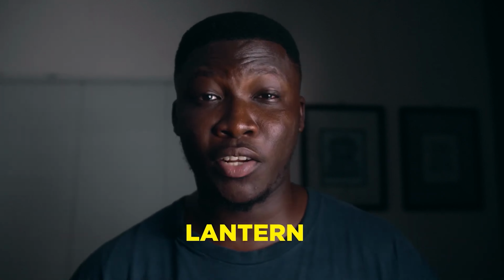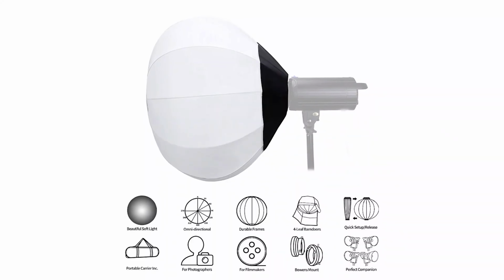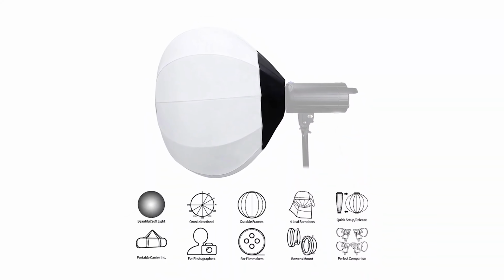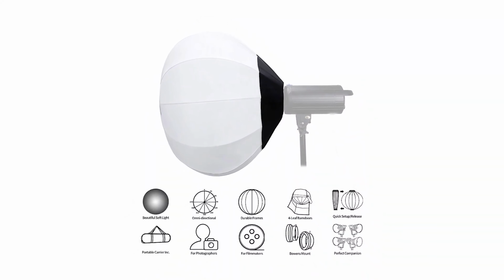YOU ARE PROBABLY USING THE WRONG LIGHT MODIFIER FOR PHOTOGRAPHY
All you need to know about your light modifiers for Photography and Filmmaking is what I share with you in today's video. Hope it really helps.

SOFTBOXES, BEAUTYDISH, LANTERN, SNOOT, OPTICAL SNOOT, COLOR GELS, CONE, REFLECTOR, SHOOT THROUGH UMBRELLA & REFLECTIVE UMBRELLA.